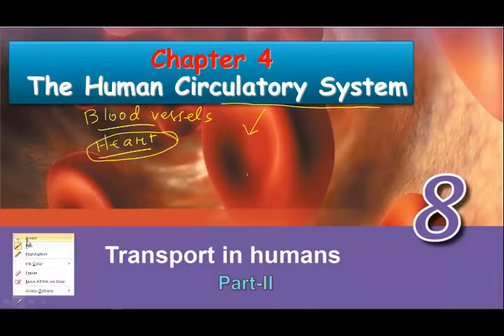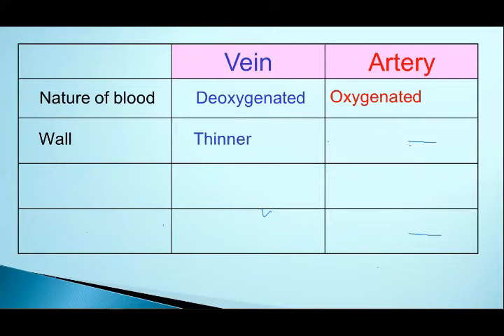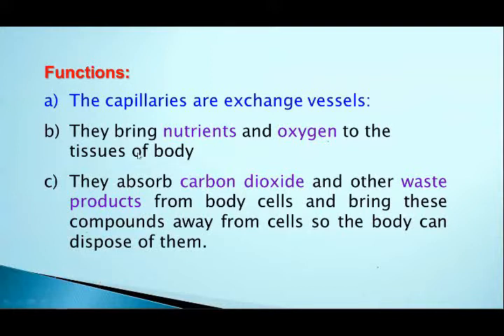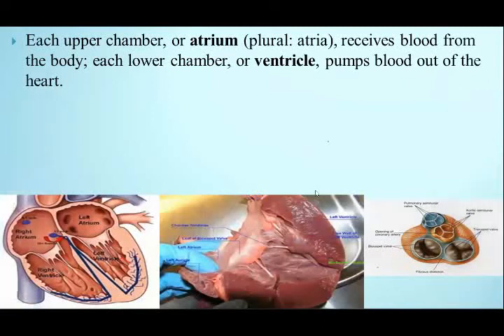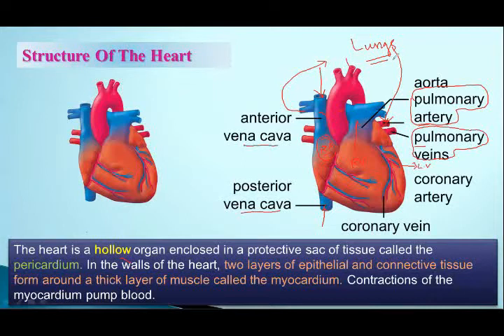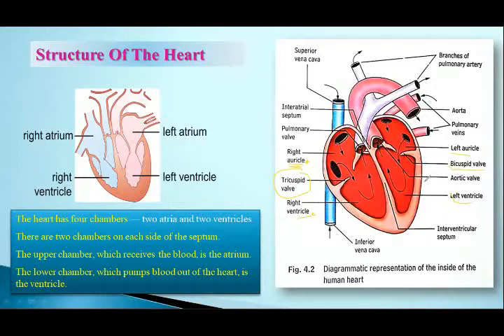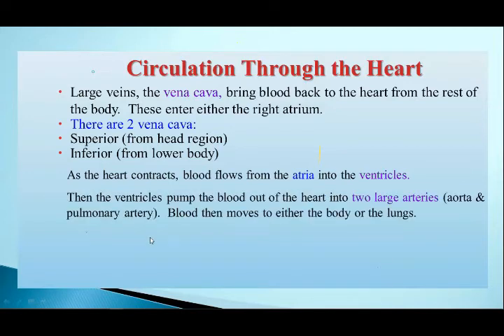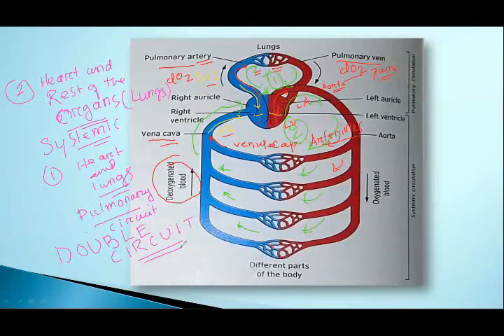Class 8 BIOLOGY (PART 2)